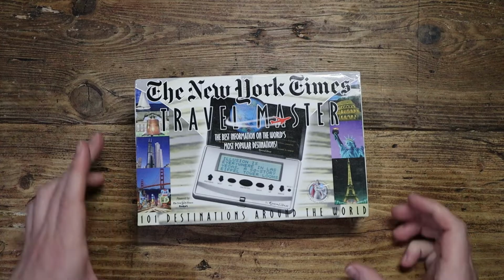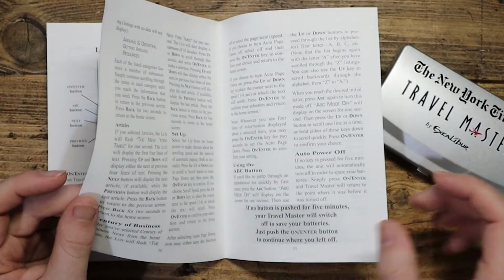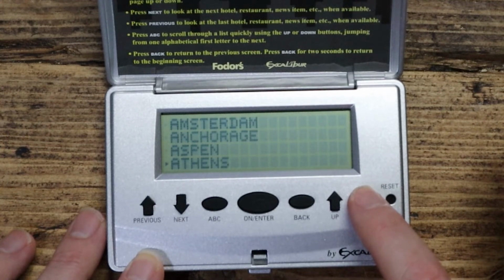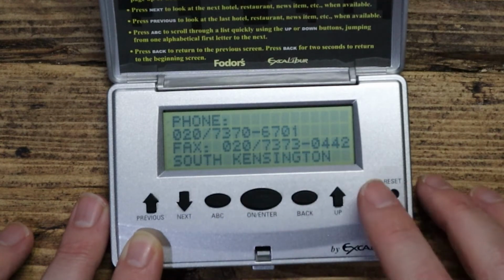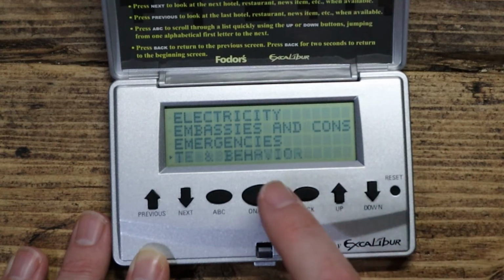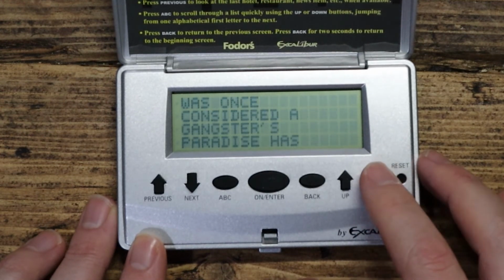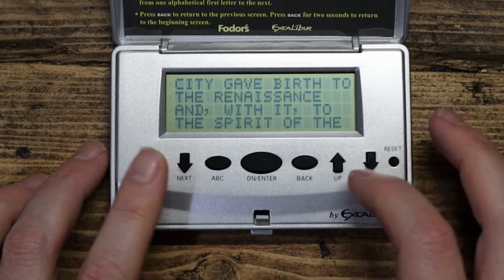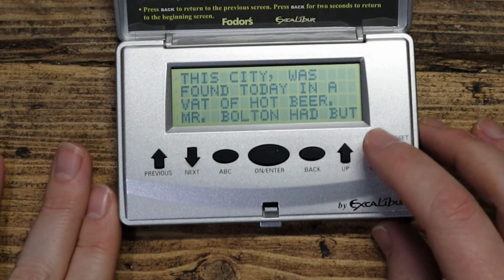The New York Times - Travel Master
Never leave home without the TripAdvisor of its day! Packed with information about 101 destinations around the world, you can pick restaurants, hotels, things to do and much much more. You might also learn about someone in a vat of hot beer. Shocking!